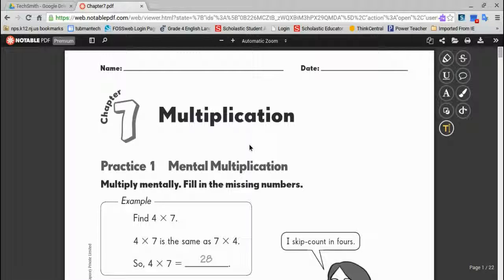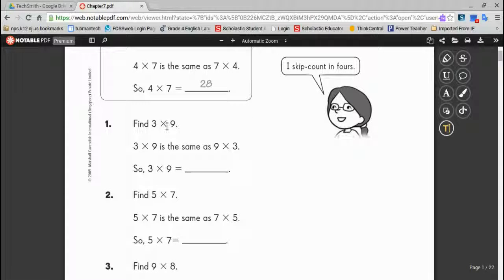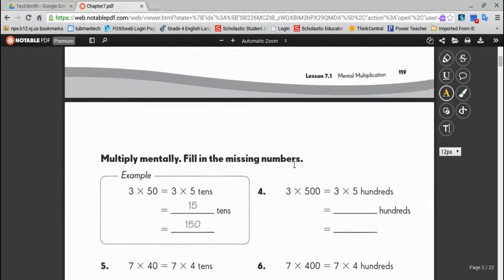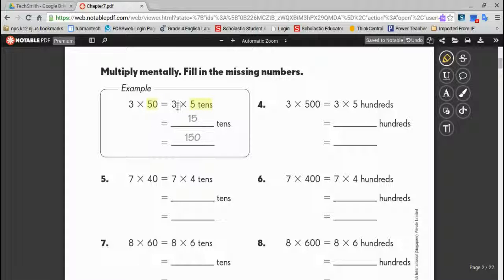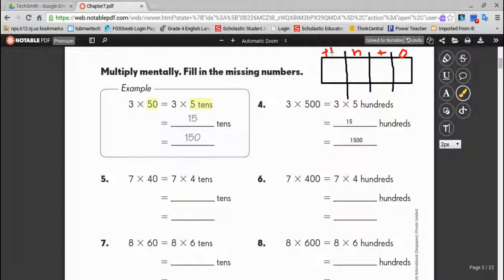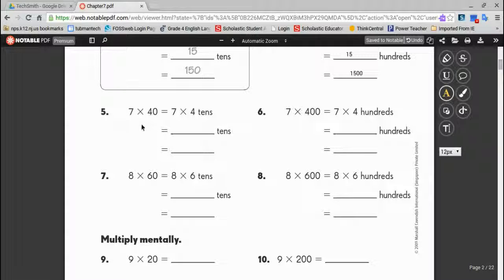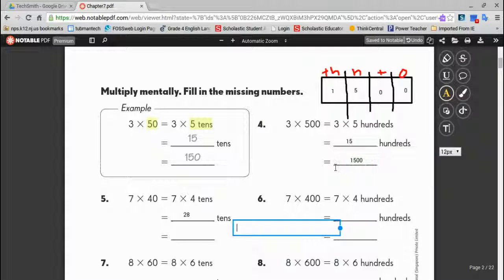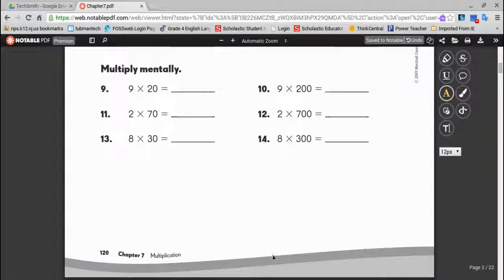Chapter 7 pg 119 120